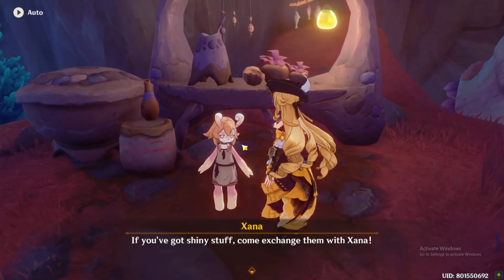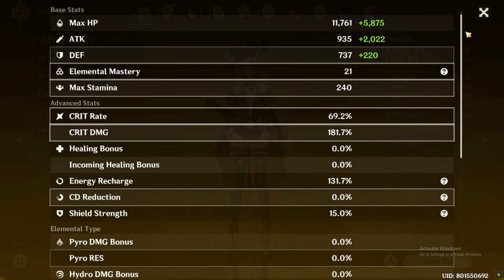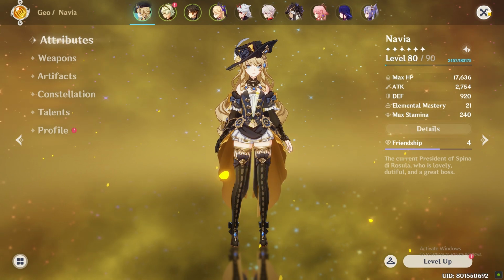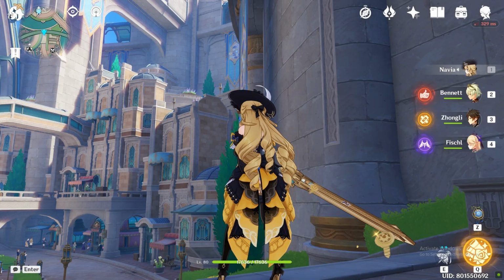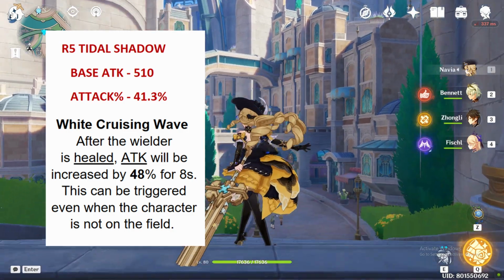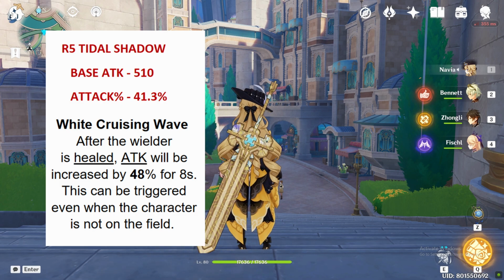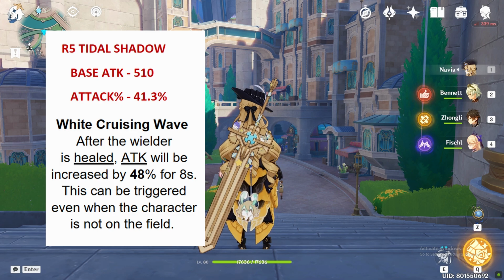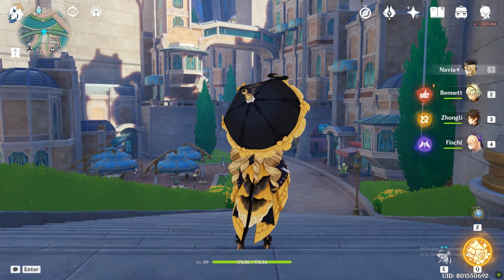Navia R5 Ultimate Overlord's Mega Magic Sword Vs R1 WGS Vs R5 Tidal Shadow [Detailed Analysis]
Navia Weapon Comparison R5 Ultimate Overlord's Mega Magic Sword (Melusine Weapon) Vs R1 Wolf's Gravestone Vs R5 Tidal Shadow | Genshin Impact
This video analyses which claymore/weapon is the best one to use on Navia among the R5 Ultimate Overlord's Mega Magic Sword, Tidal Shadow and Wolf's Gravestone.

Timestamps :-
00:00 intro
00:17 Note
00:30 How To Check If You Get Max Attack from Melusine Sword Passive
00:44 Build
01:17 WGS No Passive Damage
01:28 WGS With Passive Damage
01:48 R5 Ultimate Overlord's Mega Magic Sword Damage
02:08 Analysis